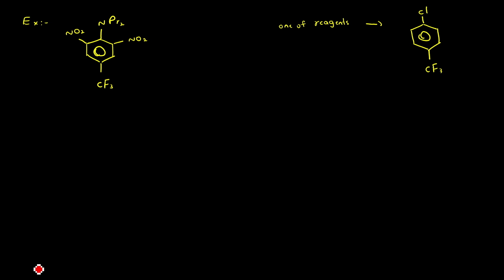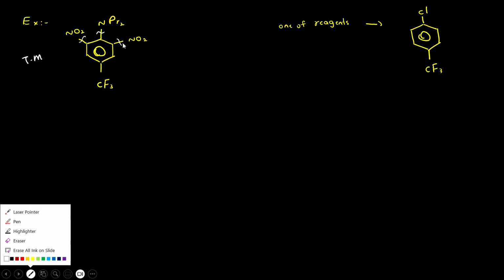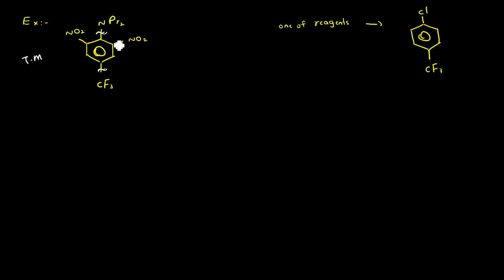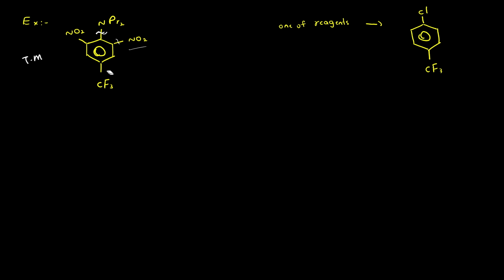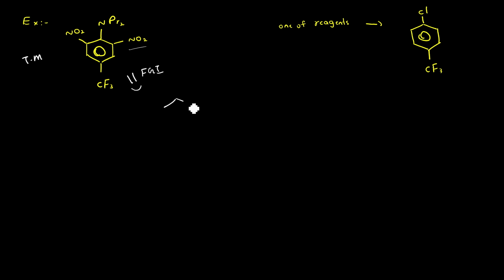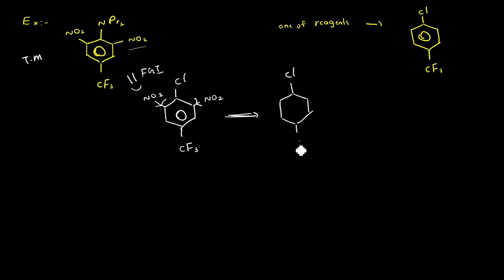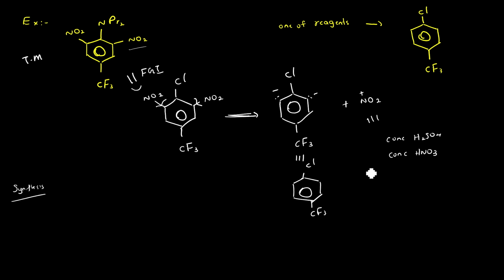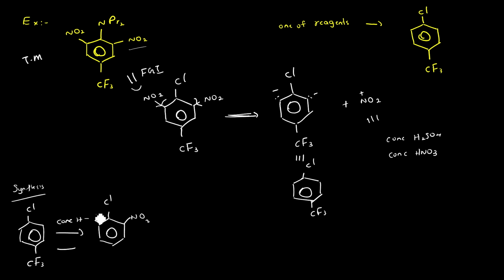Retrosynthetic analysis part 3 | Benzene derivative problems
This video series will give you the basic understanding and practice on retro-synthetic analysis. we will explain each pathways with suitable examples, so you can do your exams better.